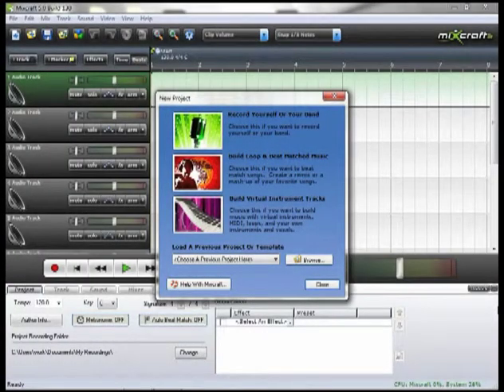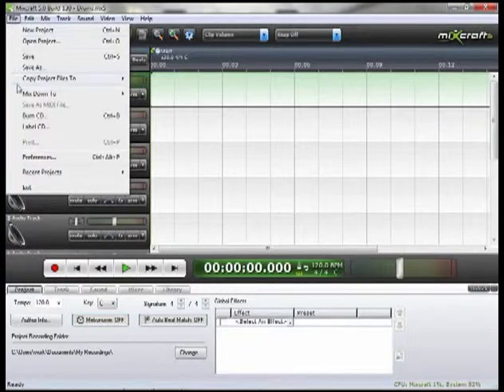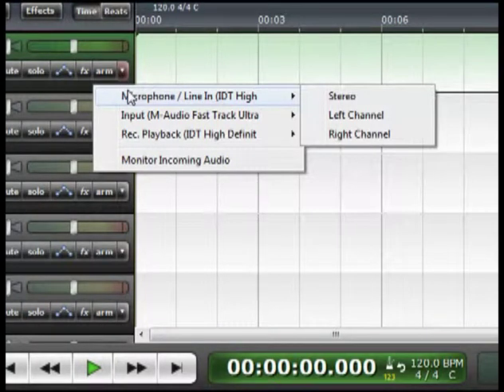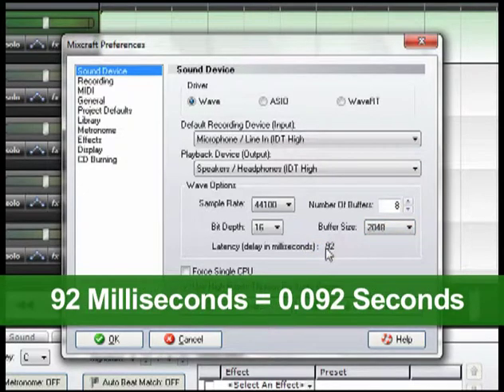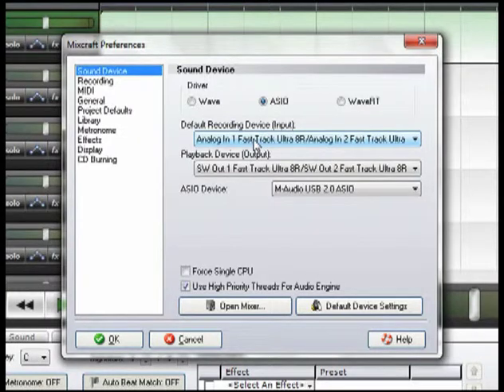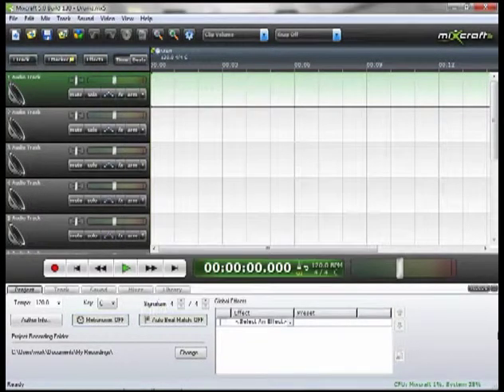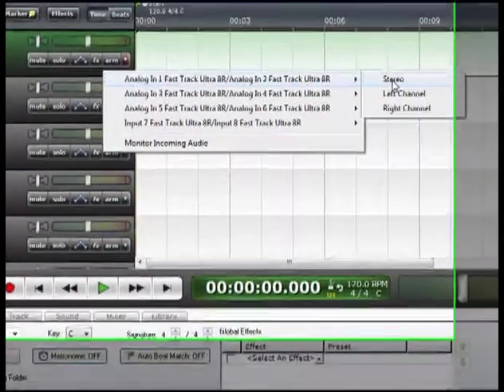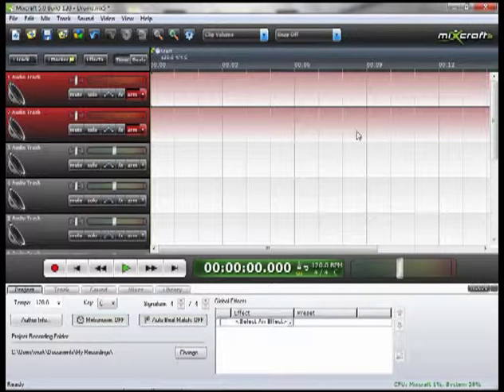Recording Live Instruments Part 1 - Introduction :: Mixcraft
In part 1 of 3 on Recording Live Instruments using Mixcraft 5, we take a look at setting up Mixcraft for recording live instruments. We look at addressing the soundcard/external audio interface (in this case the M-Audio Fast Track Ultra 8R), prepping tracks, metronome, the recording count-in and arming tracks for recording.